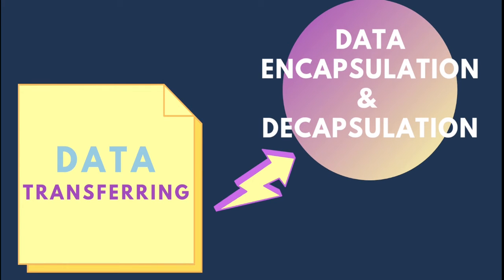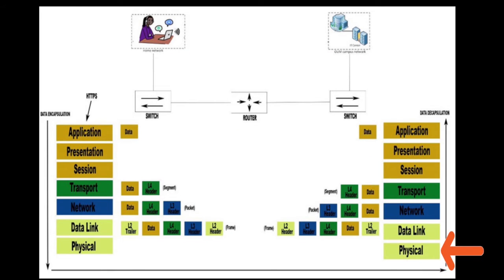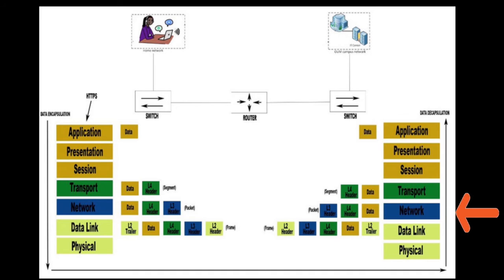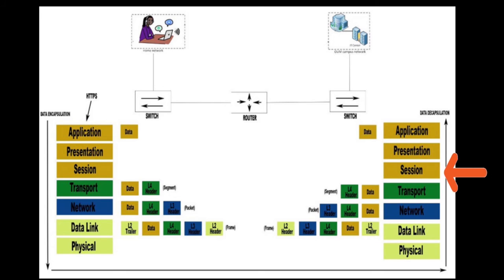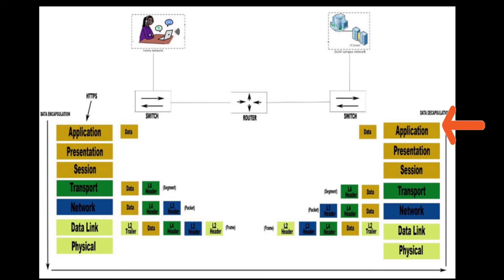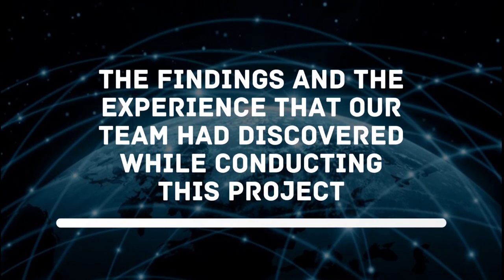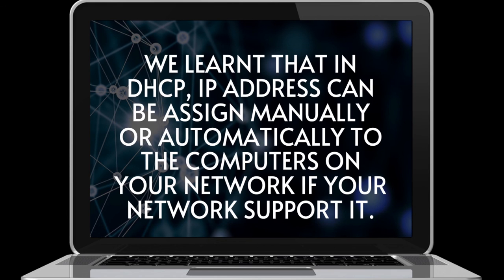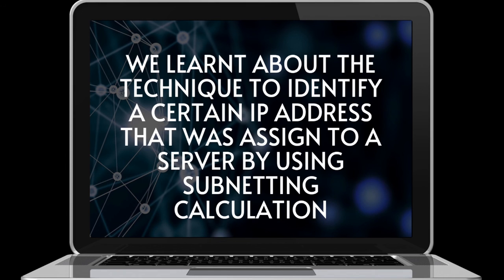FINAL PROJECT | GROUP 11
Group members:
1.MUHAMMAD ZAHID BIN SAIFUL ADLAN (B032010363)
2.MUHAMMAD SYAZZWAN ARIFF BIN AB SAMAD (B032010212)
3.NIK MUHAMMAD HAFIQ BIN NIK ZULKIFLI (B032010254)
4.WAN MUHAMMAD KHAIRUDDIN BIN WAN AB KARIM (B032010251)